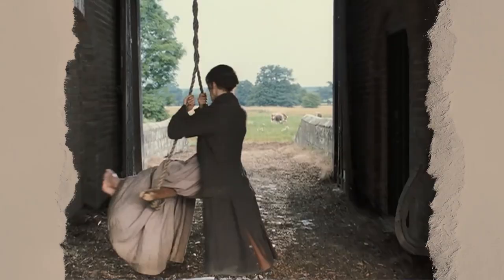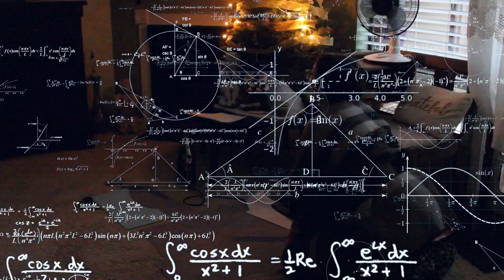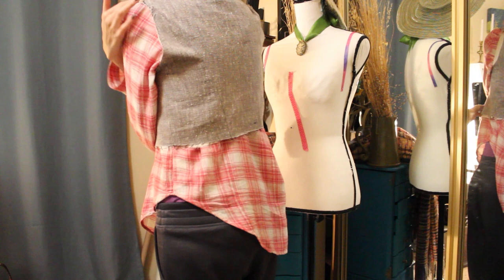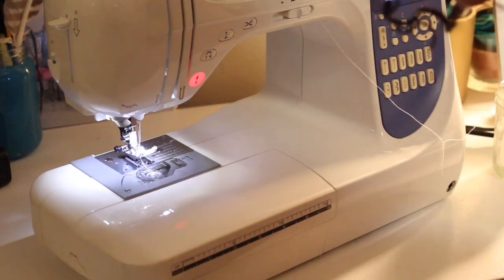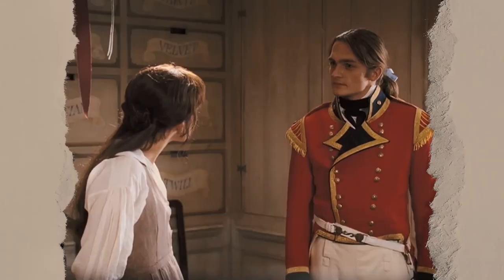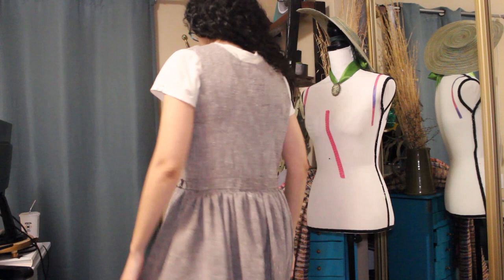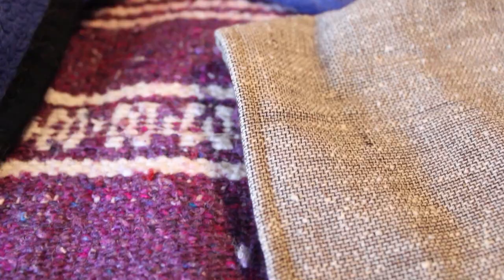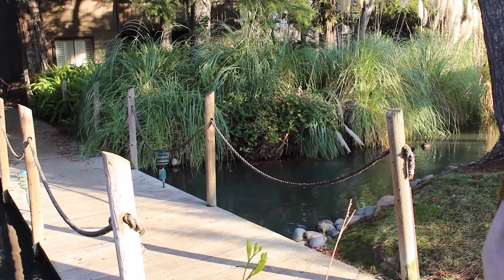The Lizzie Bennet Dress Part 3: Finishing Lizzie's Brown Dress From Pride and Prejudice 2005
In honor of Jane Austen's recent birthday, I'm recreating the brown dress ensemble from 2005's Pride and Prejudice worn by the ethereal Keira Knightley.

Previously I made the undershirt using Bernadette Banner's "Pirate Shirt tutorial" and created a functioning mockup.

Today I finish the brown Lizzie Bennet dress and get my hem six inches deep in mud! I didn't add it to the video, but I calculated the cost for this dress and it came to less than $10!

Fabric: $3 (Thrifted & Bedsheets)
Buttons, Hooks & Eyes: $4
SImplicity + American Duchess Pattern: $1.99 (Joanne's Sale)
Thrifted Simplicity Pattern: $0.69